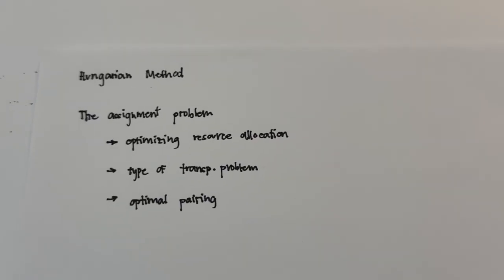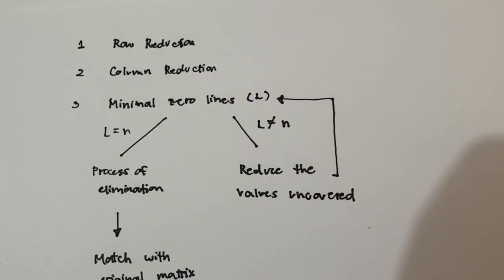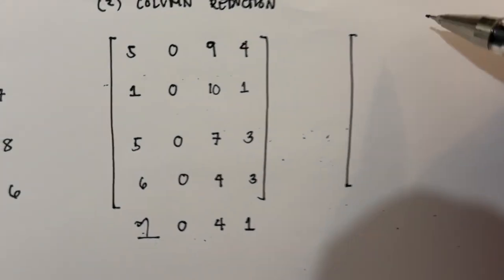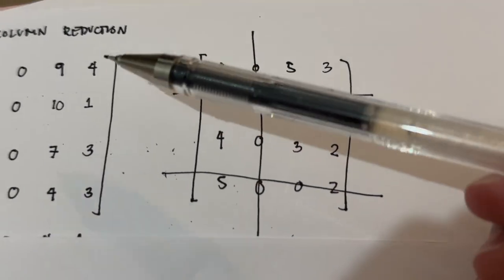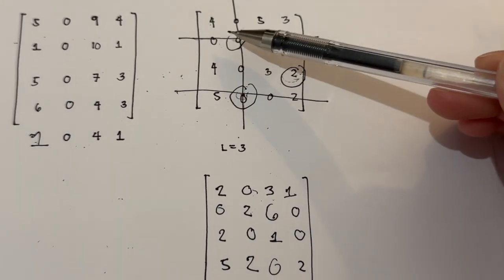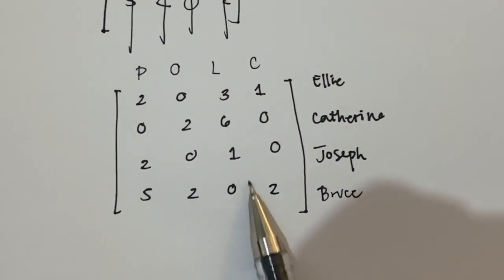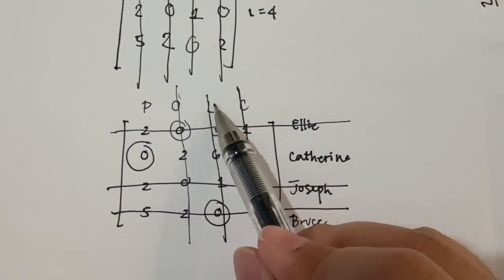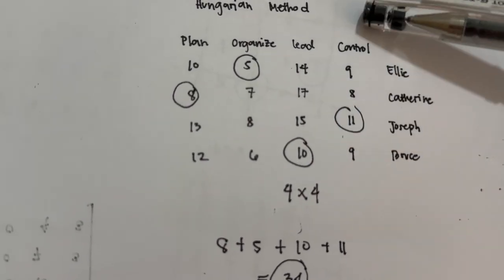Hungarian Method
QUANT 160 - E
Group 3: Assignment